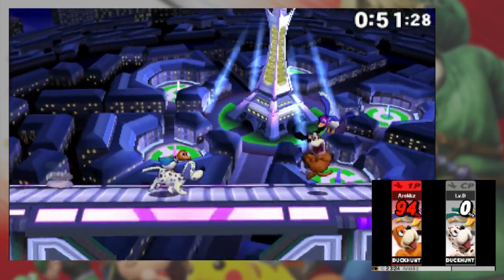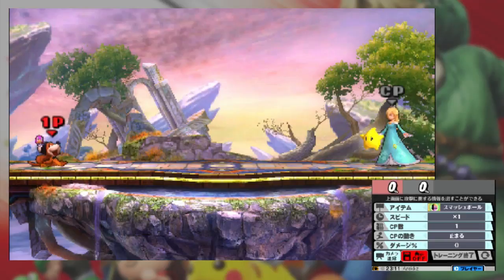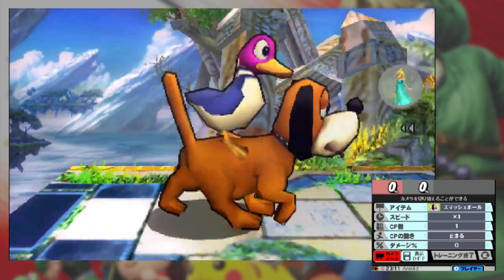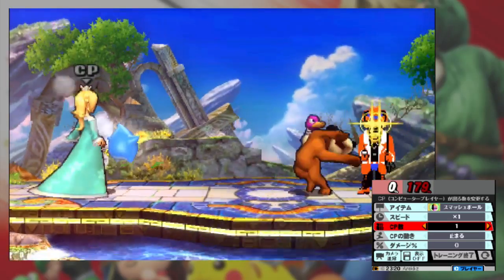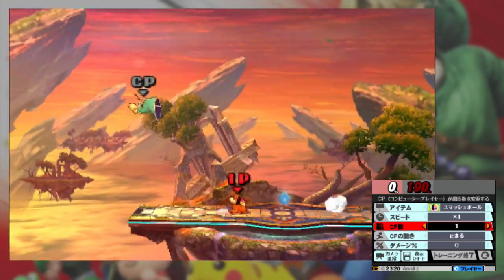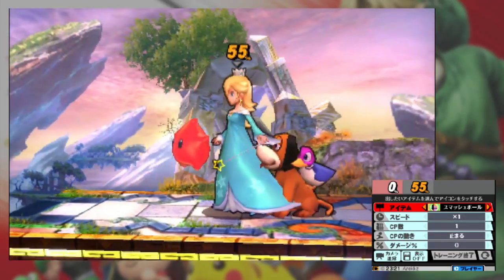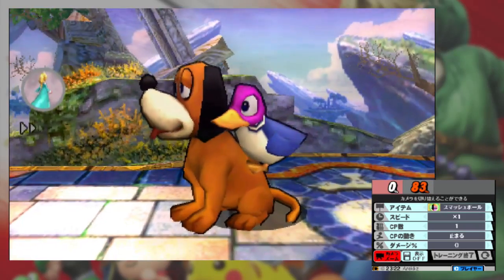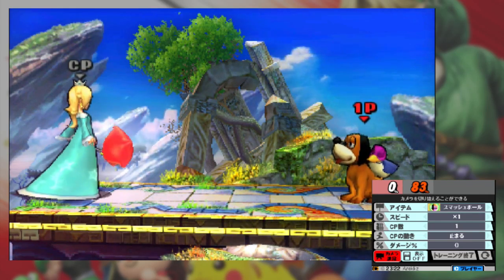Super Smash Bros 3DS Gameplay - Duck Hunt Dog